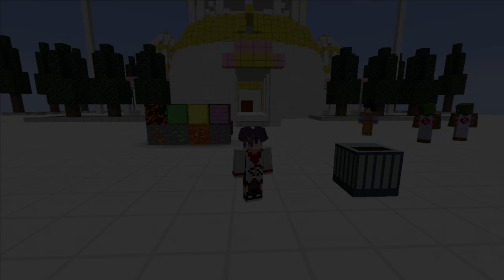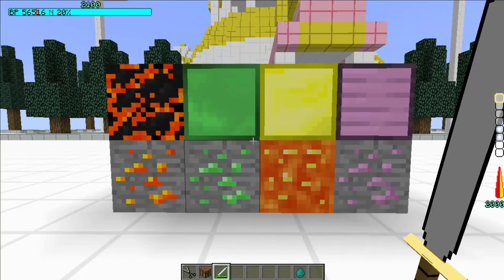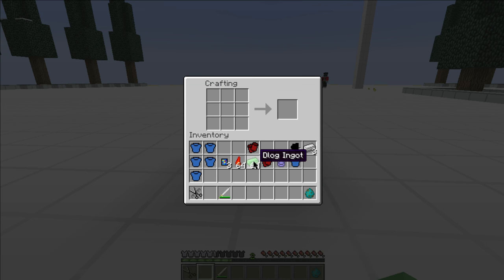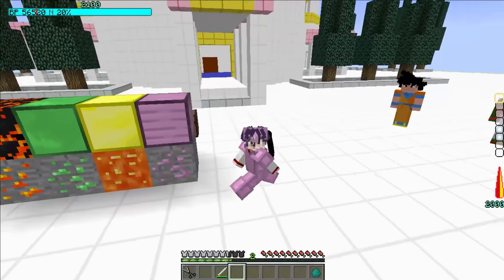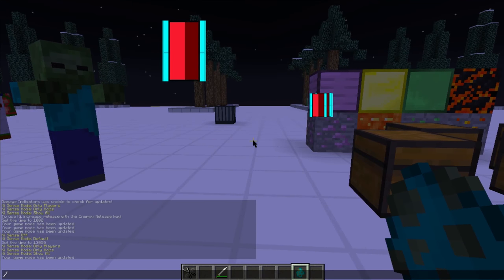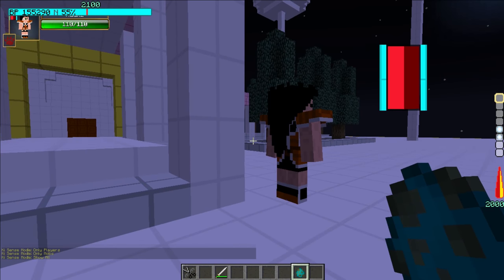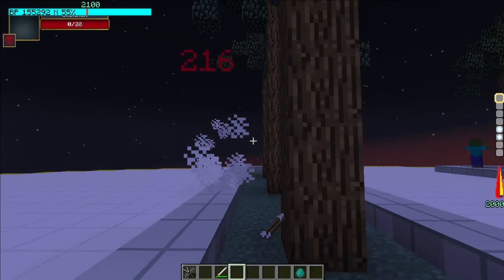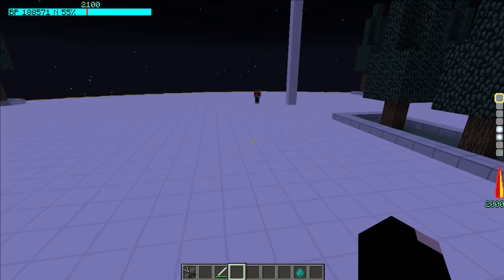TRANSFORM INTO A GOLDEN GREAT APE! | [1.4.9] Dragon Block C: UPDATE! Ape Transformation and More!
TRANSFORM INTO A GOLDEN GREAT APE! | [1.4.9] Dragon Block C: UPDATE! Ape Transformation, Ores, and More!

JOIN THE owTreyalP STEAM GROUP!
***This is where in the future you'll be hearing from me with streams, sub games, hangouts, potential giveaways, and all that jazz! Also some silly stuff like posting gifs to each other xD itll be fun!

♫ Music Peoplezz! ♫

LATAAAA!!!